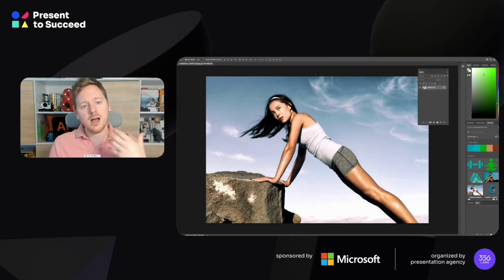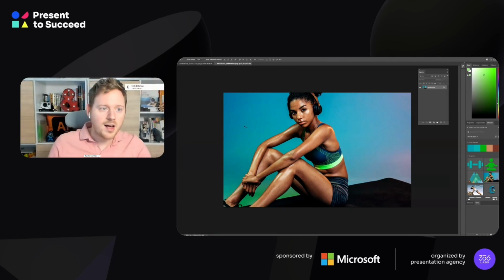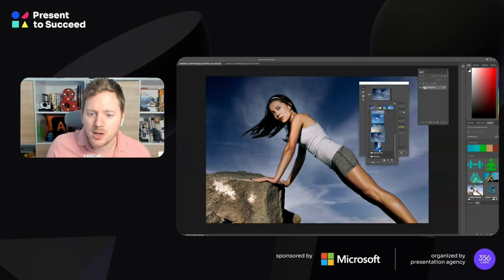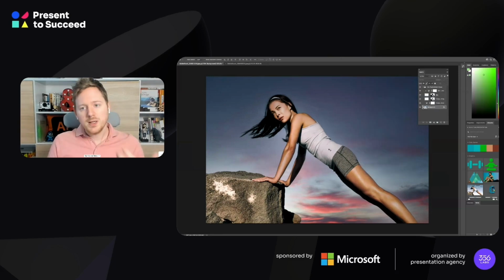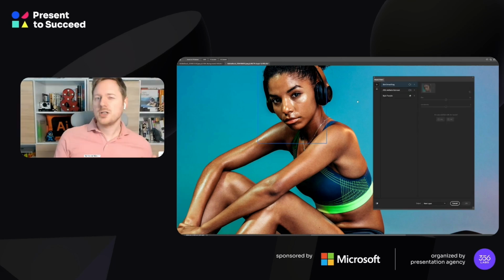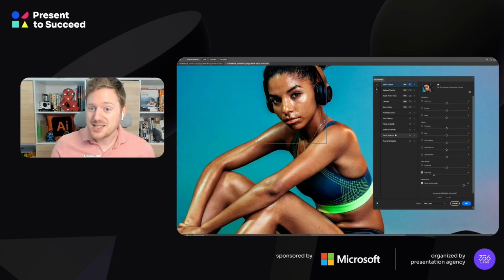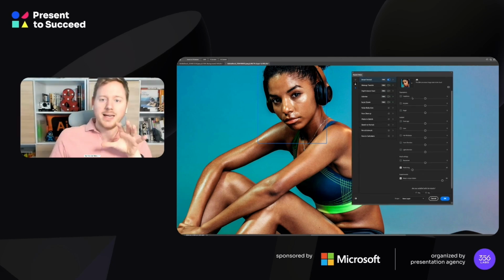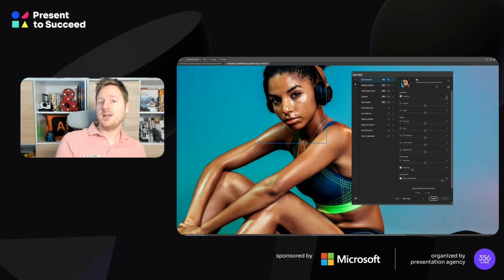Bart Van de Wiele: Using AI to Improve Your Presentation Imagery | Present to Succeed 2021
Experience how AI-driven design automation is revolutionising creativity and empowering designers to break boundaries. Discover practical examples and insights that show how embracing new technology can spark innovation and elevate your creative process.

Inspired? Don’t miss the full session with Bart Van de Wiele from Adobe on our channel.